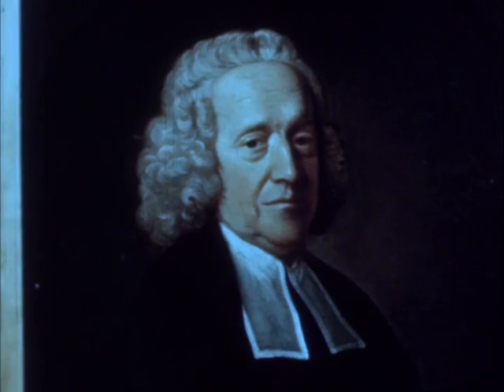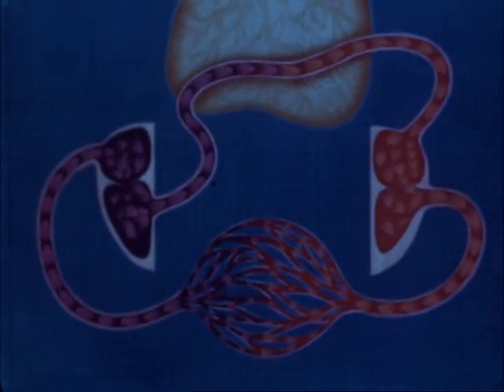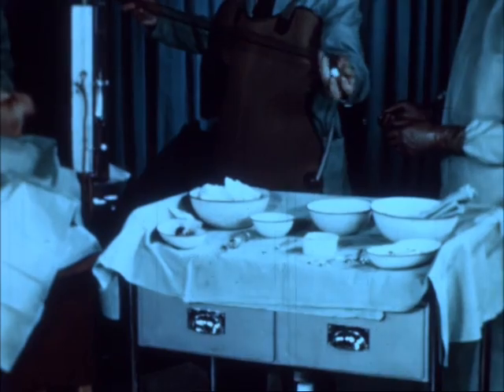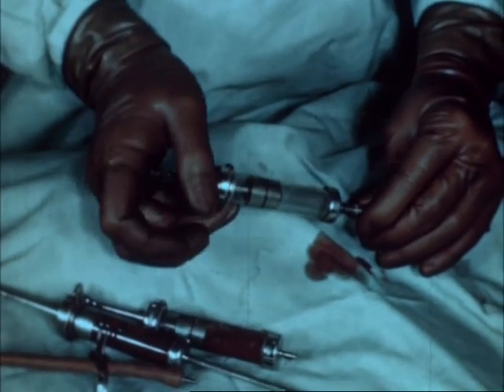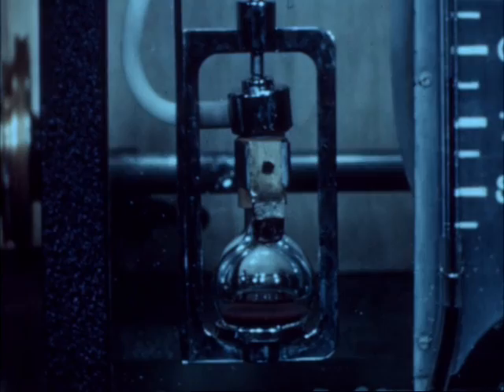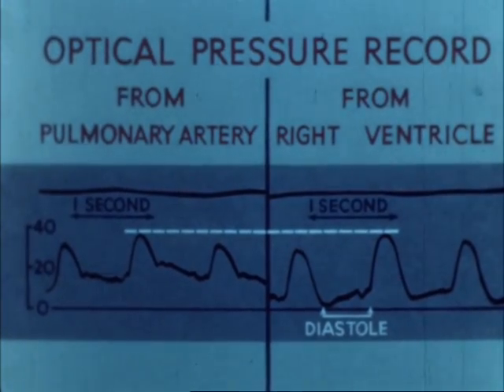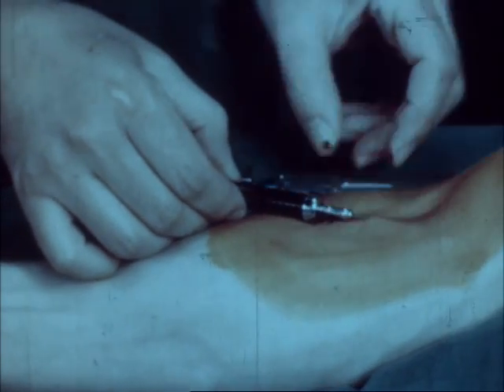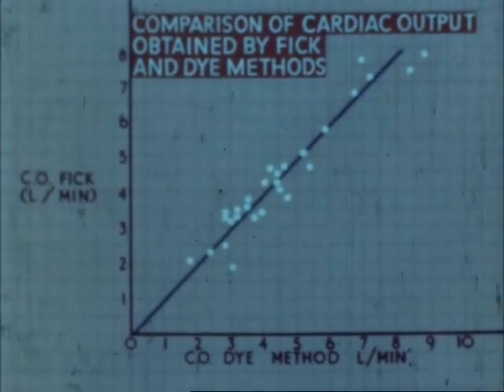Cardiac output in man (1951)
The film demonstrates two methods of estimating the cardiac output in man. Animated diagrams illustrate the earlier efforts of Stephen Hales, and also explains the Fick principle of estimating cardiac output.